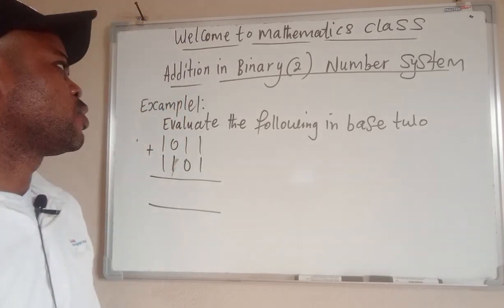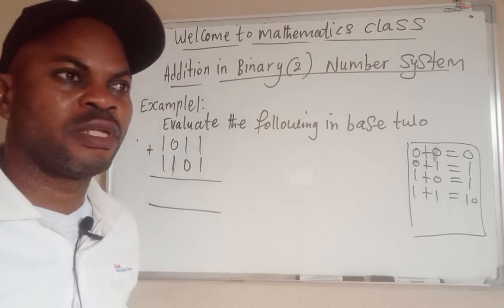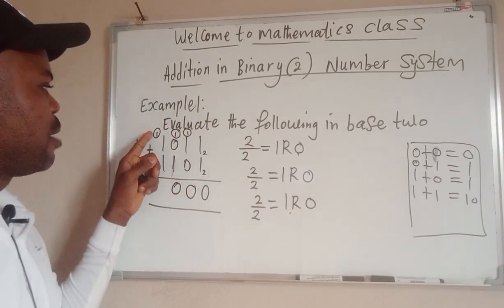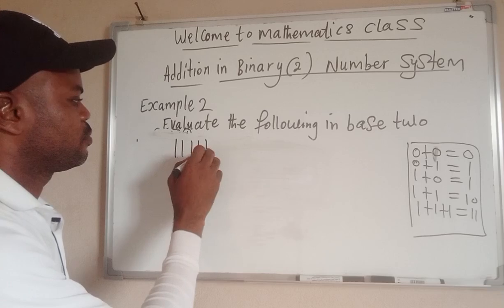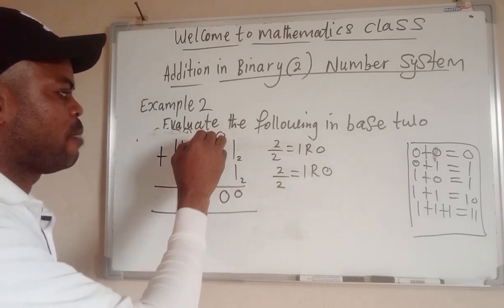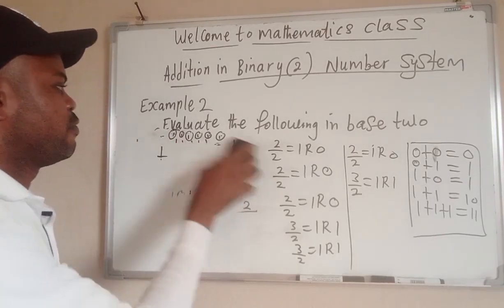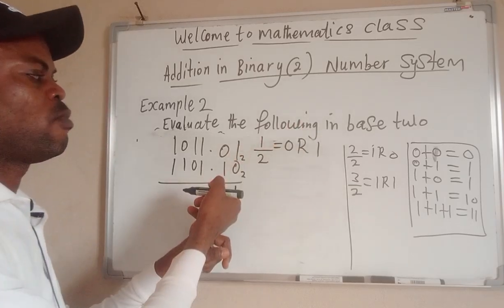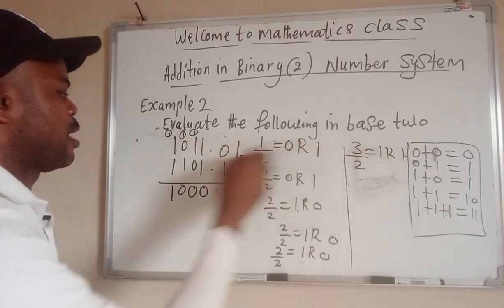Addition of Number Base